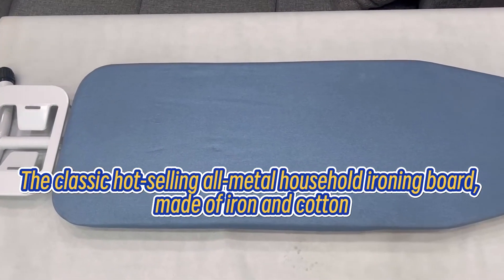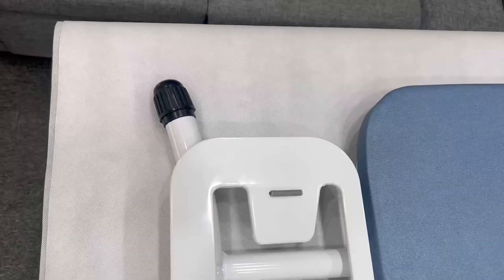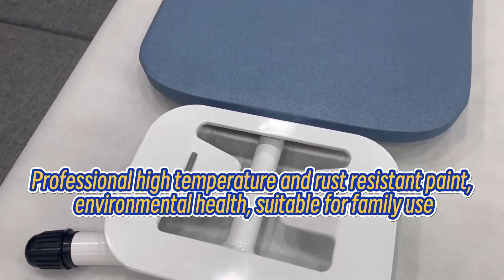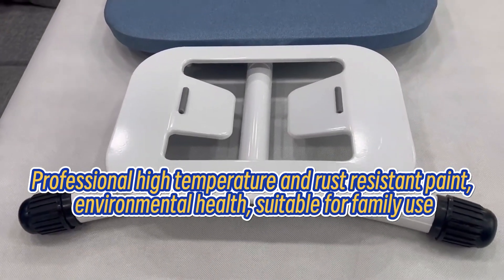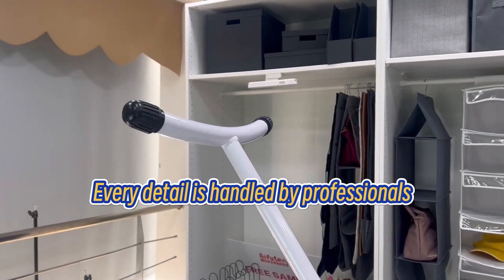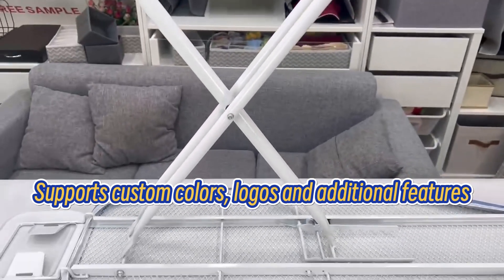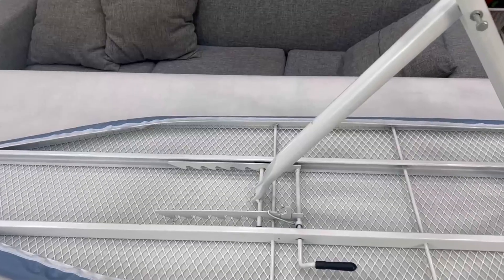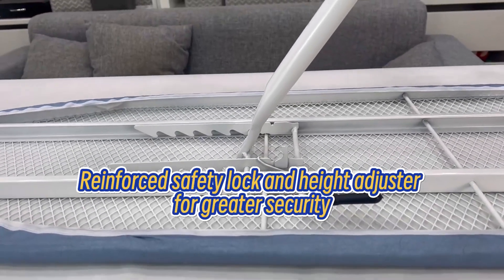Excellent classic home ironing board